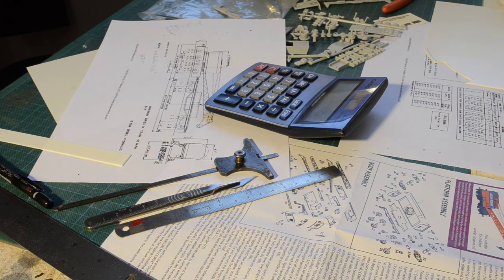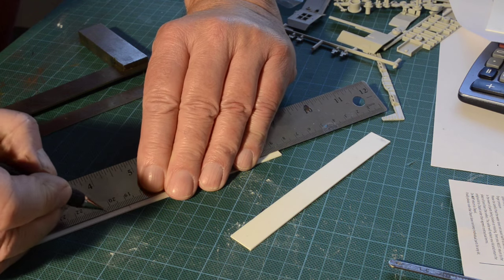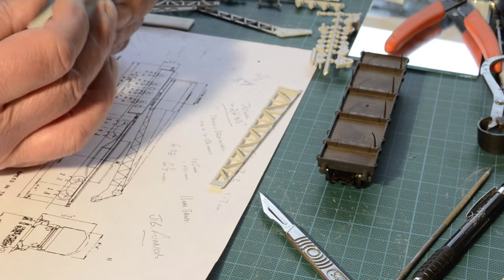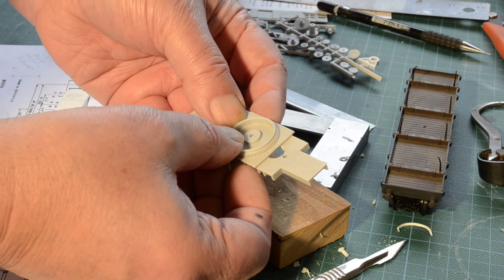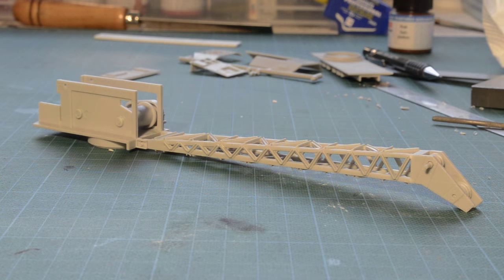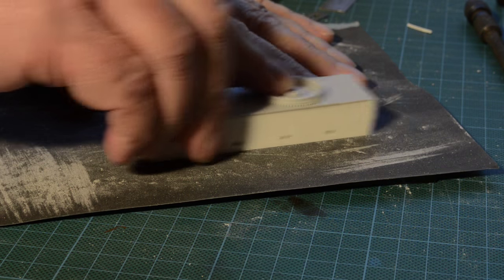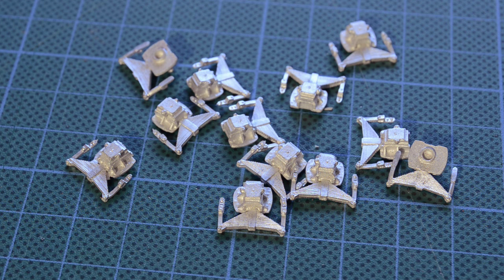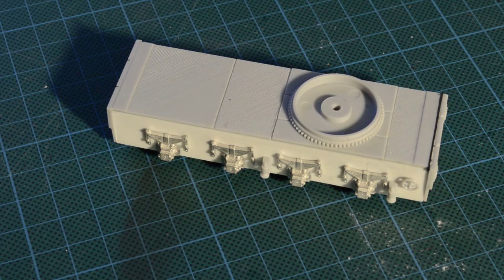DAPOL 15 TON CRANE # 1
Part 1 of my new kit build and conversion of the Dapol 15 ton diesel crane and crane runner. Much modified to correct the main 'errors' of the kit with conversion and scratch built parts.